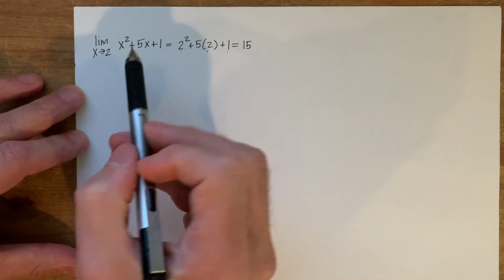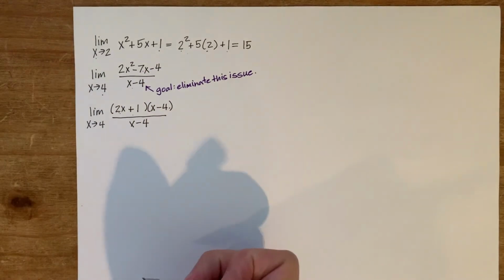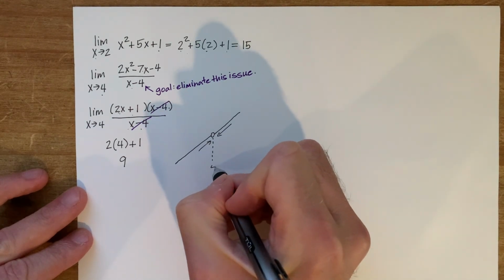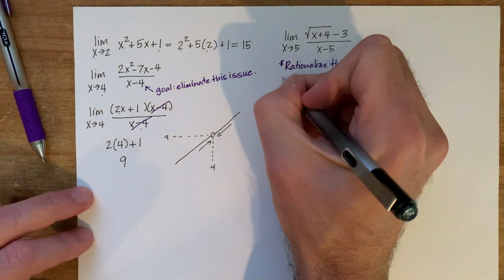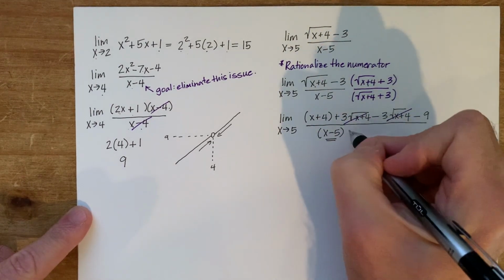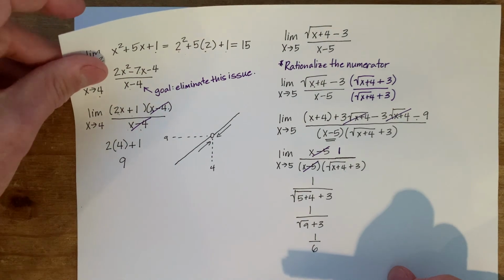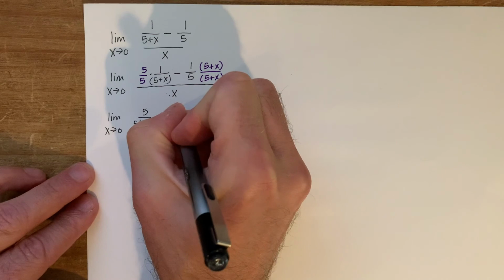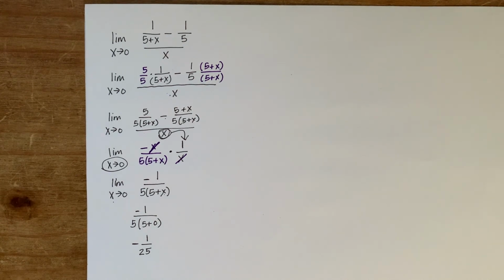Limits (Part II)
Examples of evaluating limits with algebra.